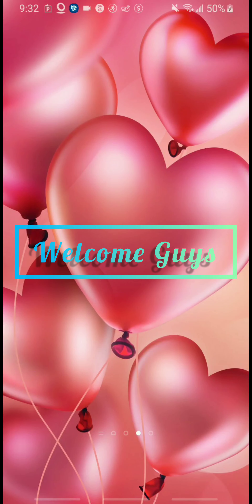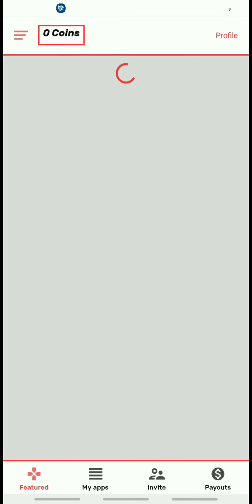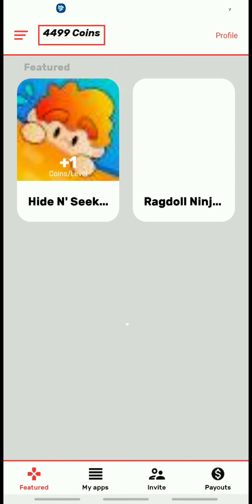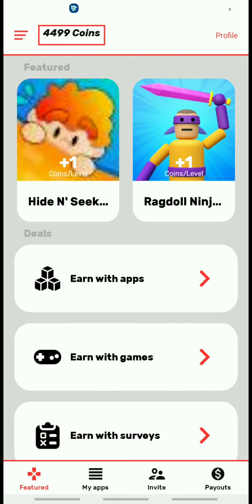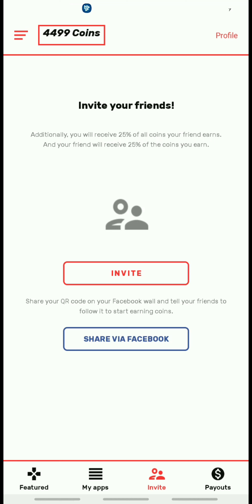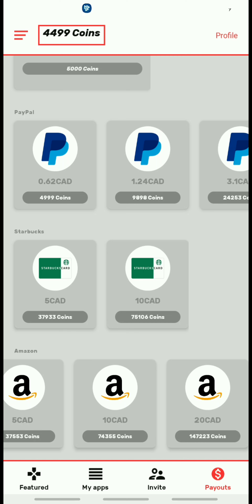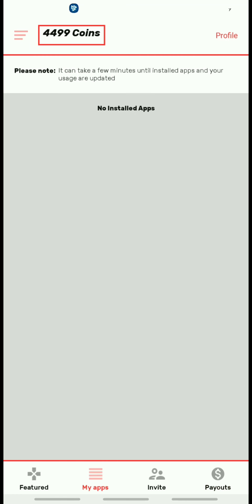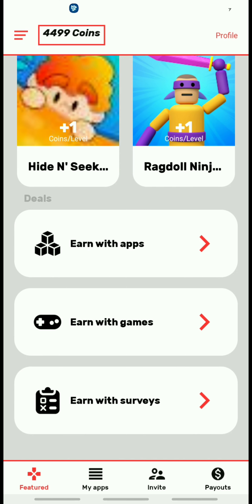Cash Alarm App + Play game answer servey+ Earn Cash💸🧮📝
This is a cash Alarm  review

Cash Alarm link
Unfortunately guys it's a QR code and it can only be shared on face. so if you do have a fb page ypu can share it there. Thank you